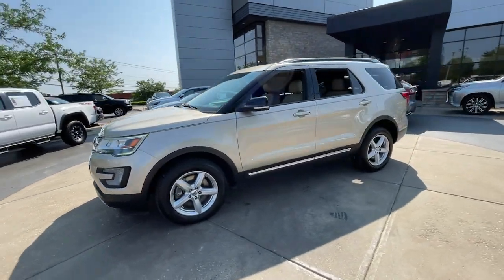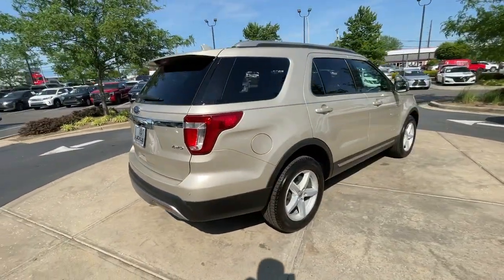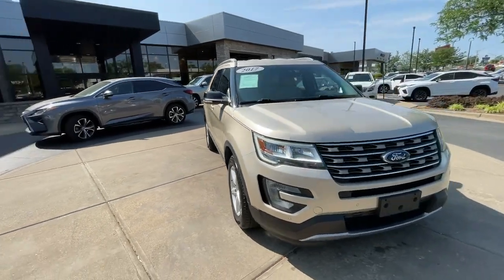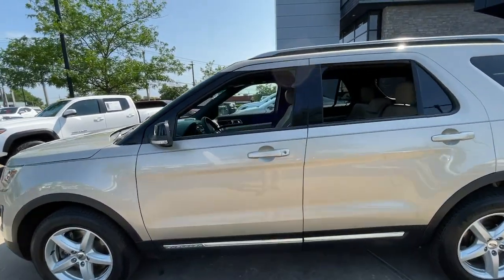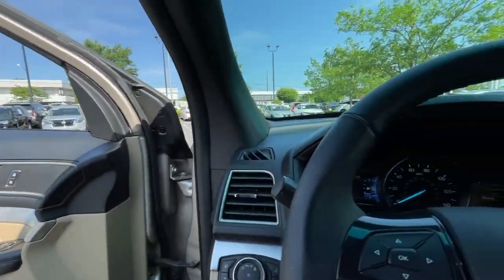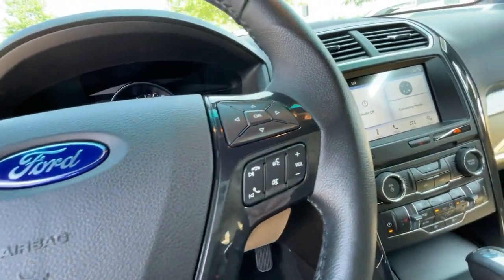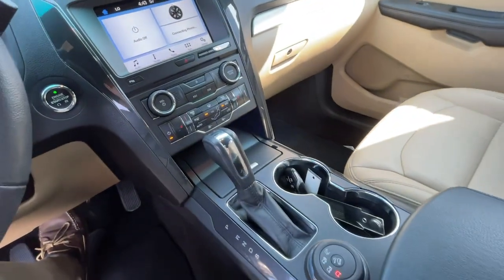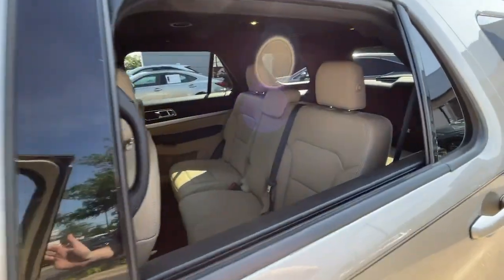2017 Ford Explorer Lexington, Wyandotte, Colby, Becknerville, Clintonville, KY X32573A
White Gold Used 2017 Ford Explorer XLT available in Lexington, KY at Lexus of Lexington. Servicing the Lexington, Wyandotte, Colby, Becknerville, Clintonville, KY area.

1264 E New Circle Road

JUST REPRICED FROM $25527. CARFAX 1-Owner ONLY 68229 Miles! XLT trim. Third Row Seat Onboard Communications System Back-Up Camera Rear Air Aluminum Wheels EQUIPMENT GROUP 202A 4WD. READ MORE! OPTION PACKAGES: EQUIPMENT GROUP 202A Dual-Zone Electronic Automatic Temperature Ctrl Driver Connect Package SYNC 3 Communications & Entertainment System enhanced voice recognition 8 LCD capacitive touchscreen in center stack w/swipe capability pinch-to-zoom capability included when equipped w/available voice-activated touchscreen navigation system AppLink 911 Assist Apple CarPlay and Android Auto 2 smart-charging multimedia USB ports (1 replaces the front center floor console powerpoint port) Note: SYNC AppLink lets you control some of your favorite compatible mobile apps w/your voice SERVICE COMPLETED: Service Work completed on this Ford Explorer included: Complete Multi-Point Inspection Oil & Filter Change by a Factory Trained Technician Battery Voltage Test Tires Inspected Brake Inspection Emissions System Check Professional Detailed Inside and Out Function Test all Lights Check the Complete Exhaust System Cooling System Inspection Transmission Fluid Inspection Differential Fluid Inspection Function Test all Options & Accessories. OUR OFFERINGS: We here at Lexus of Lexington have made it our mission to provide a first class car-shopping experience to our valued customers throughout Lexington Frankfort KY Georgetown KY and Richmond KY. With our vast selection of new and used cars youll have the chance to browse our current inventory in a comfortable stress-free shopping environment. Visit us to take a test drive learn more about financing or service your car and we can assure that youll always be well taken care of! Pricing analysis performed on 5/25/2023. Horsepower calculations based on trim engine configuration. Please confirm the accuracy of the included equipment by calling us prior to purchase.